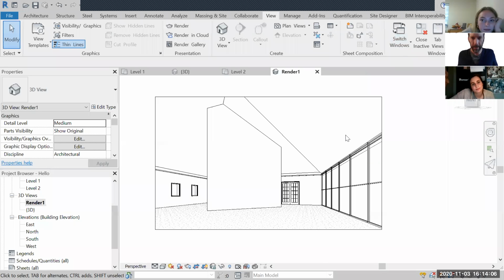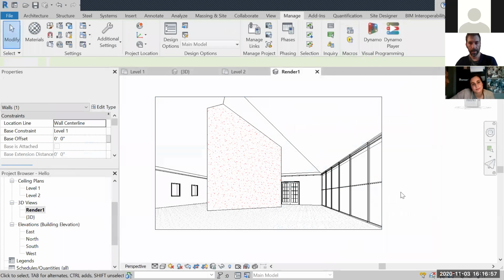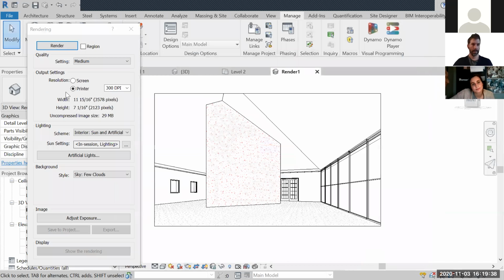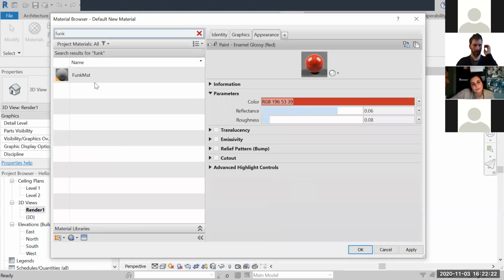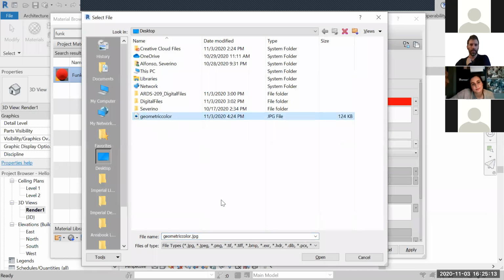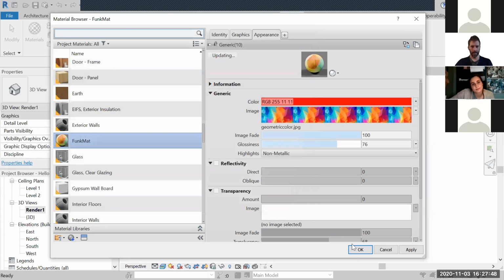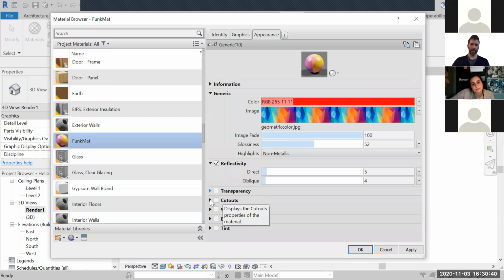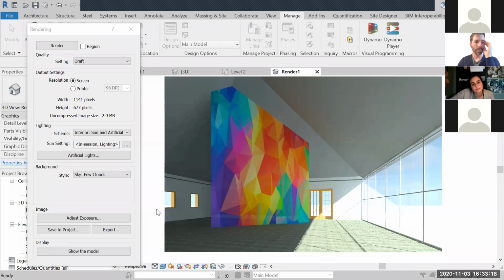11032020_Revit Material Creation Intro